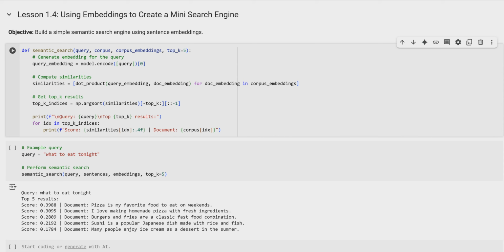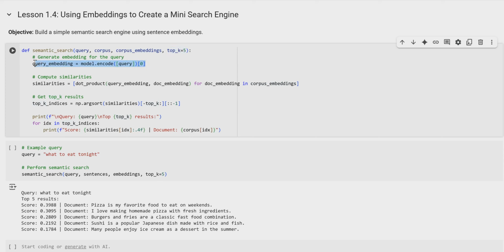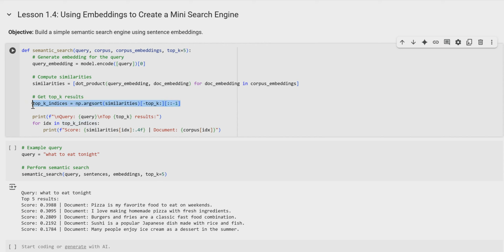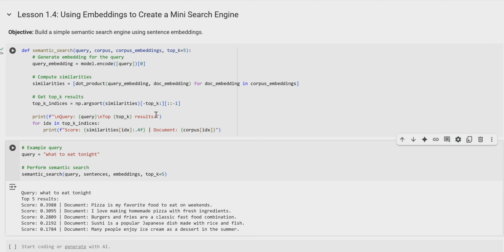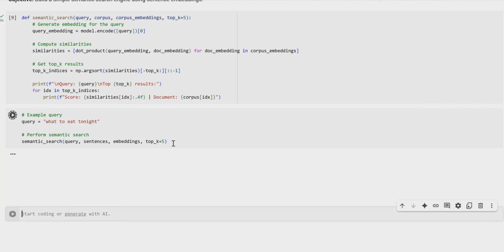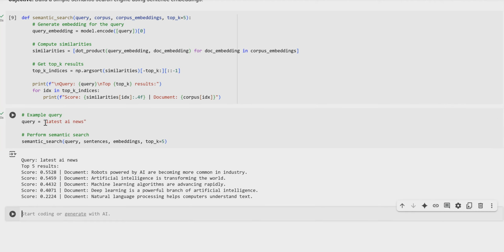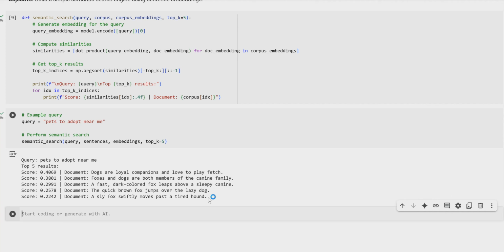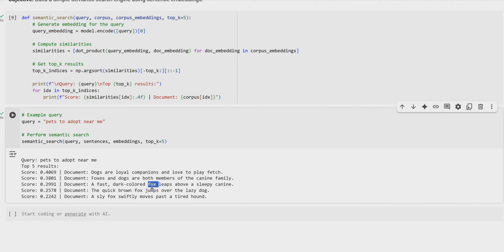Creating a Simple Search Engine Using Embeddings | Master Vector Databases | TensorTeach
Creating a simple search engine using embeddings is a powerful way to see how AI can move beyond keyword matching to understand meaning. In this video, I’ll guide you step by step through building a basic semantic search engine that uses embeddings to find the most relevant results.

If you’d like to go deeper, this lesson is part of my full Udemy course “Mastering Vector Databases & Embedding Models in 2025.” The course covers embeddings, indexing methods, similarity search, and real-world applications—everything you need to build production-ready systems with vector databases.